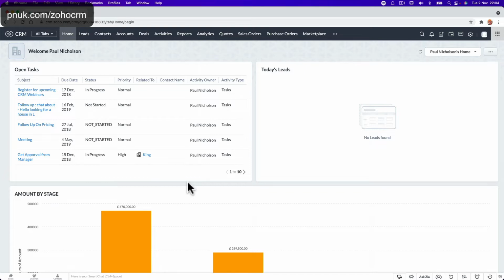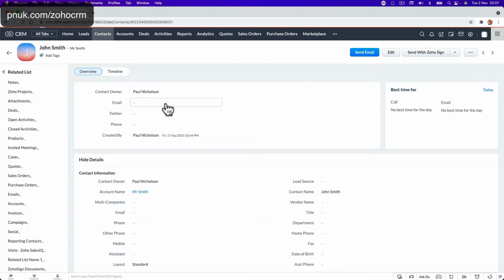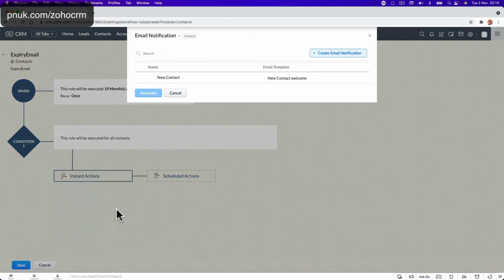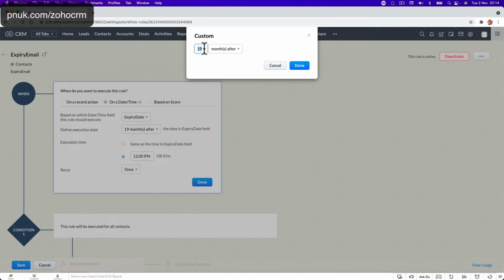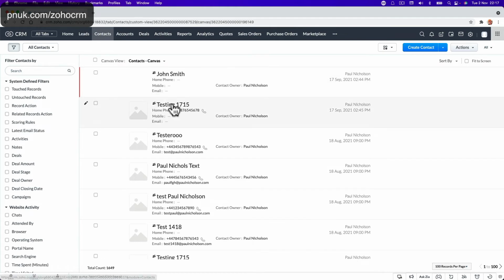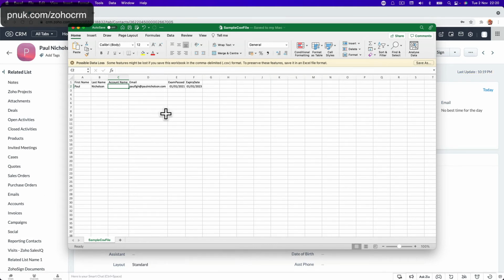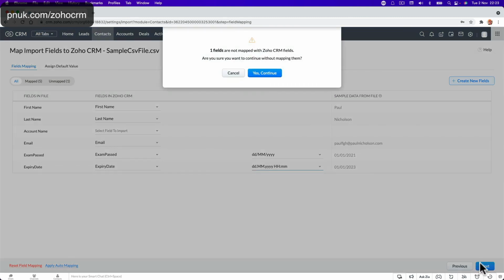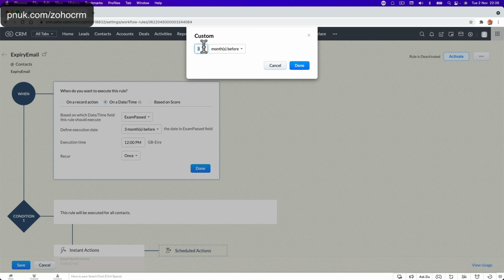Zoho CRM Automate Expiry Reminder Emails Automatically - Custom Answer Workflows And Import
Training, Certification And Signup Links